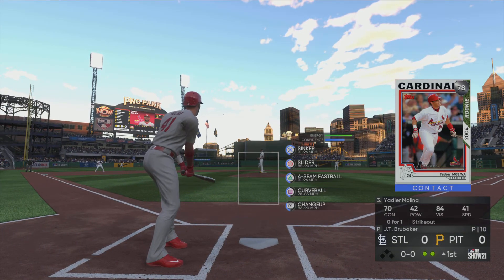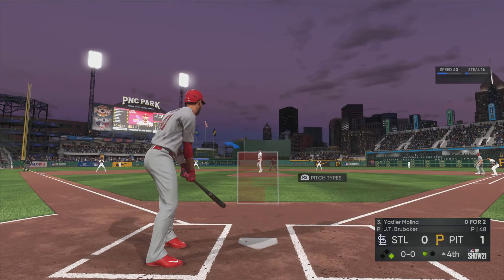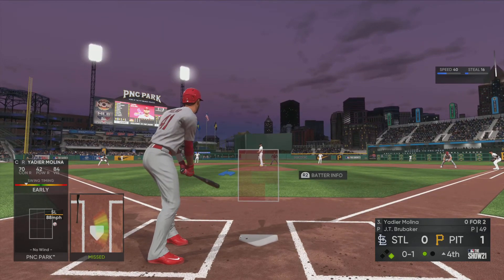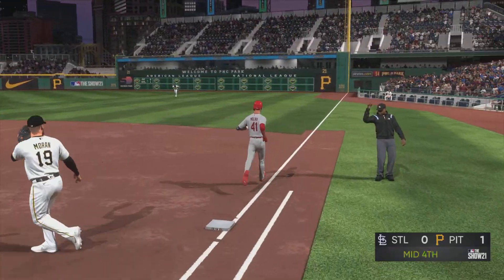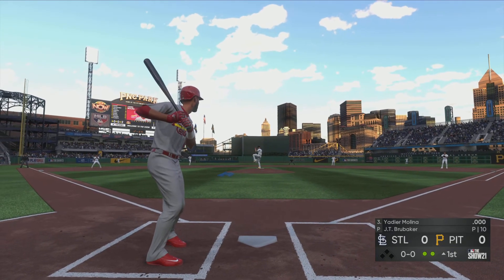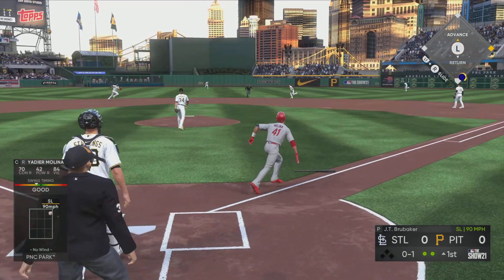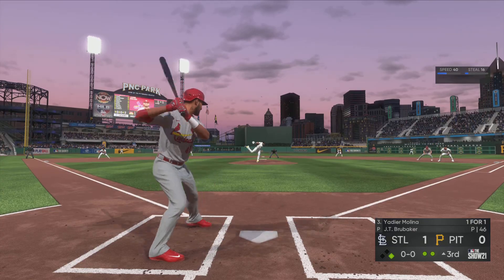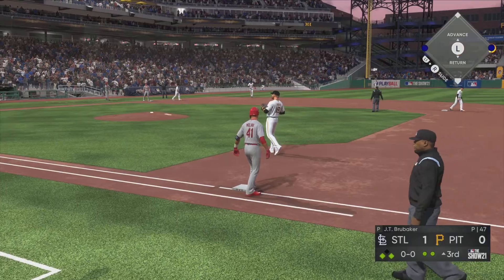MLB The Show 21 Yadier Molina Evolution Program Episode 1 Molina Makes First Impression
Episode 1
Yadier Molina Evolution Program